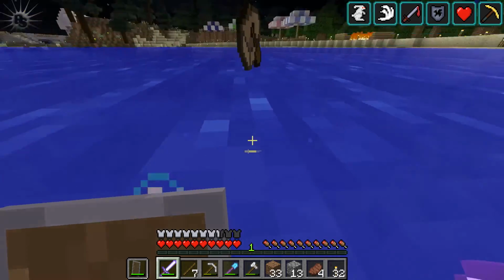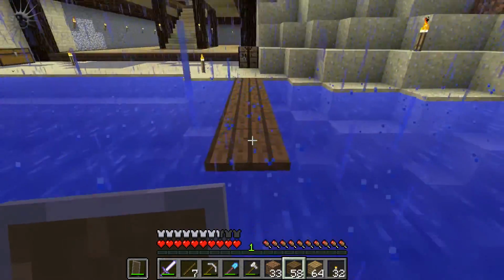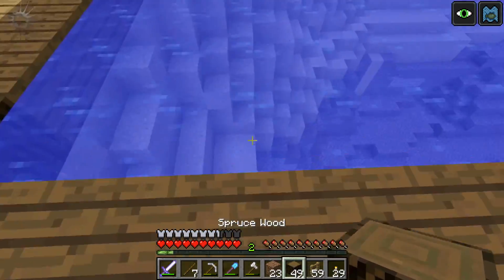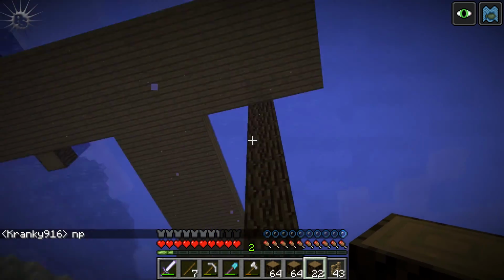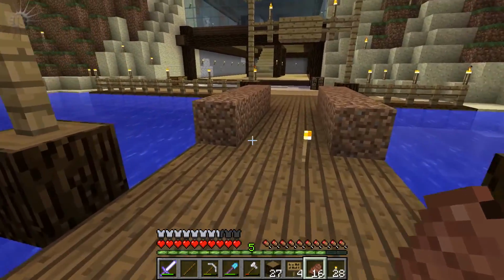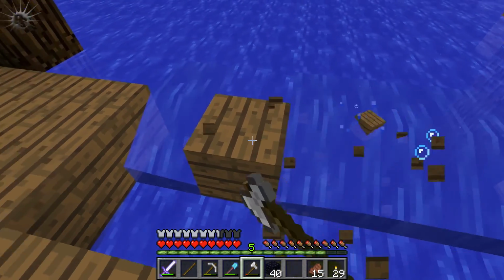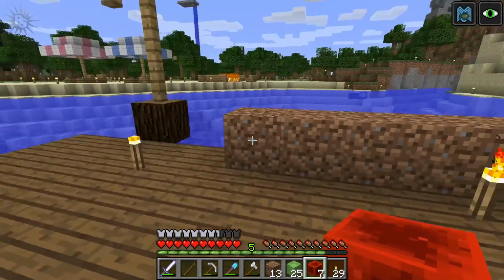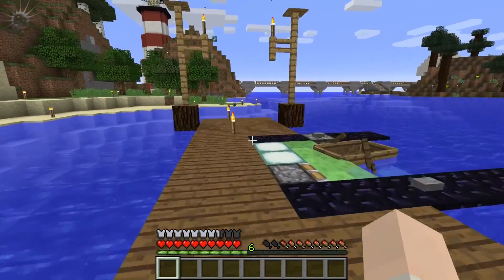Project-S - Minecraft - S1E35 - Boat Launch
Welcome everyone to Project Singularity!

We now have an official website - so click the link below and check it out!

We are a group of gamers interested having fun. The purpose of our new community is to provide a place where gamers of like mind can come together, have fun and make new friends.

This is our new Minecraft server but we are not ONLY about Minecraft.
Expect to see many more games come your way from our community with collaborations between members as we play and grow.

I am looking forward to some amazing times with my friends and also with you!

ISRC: USUAN1100403